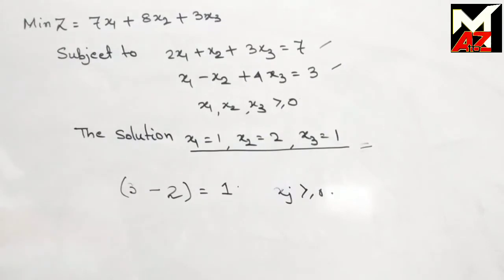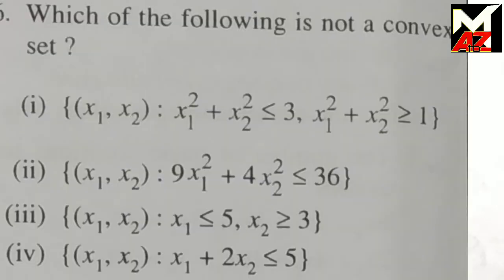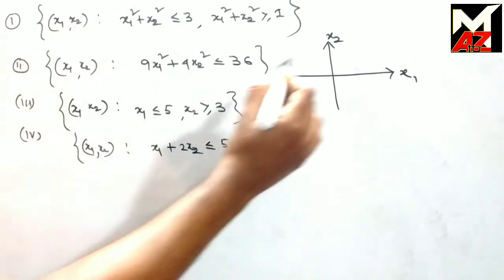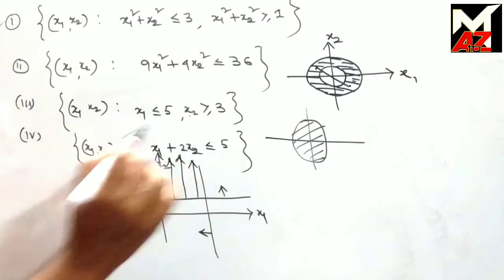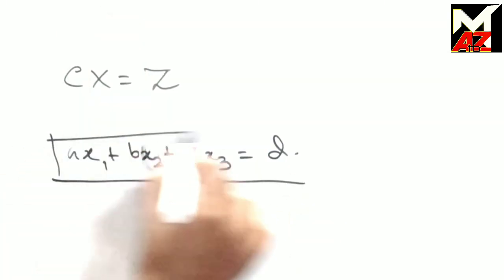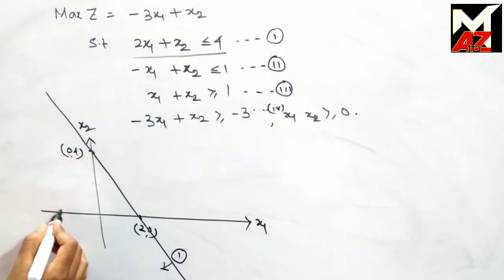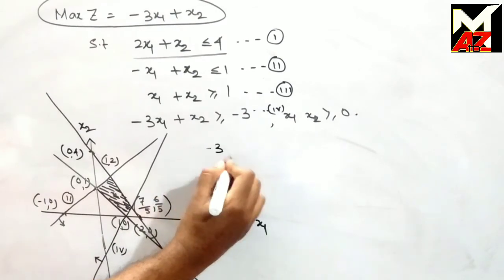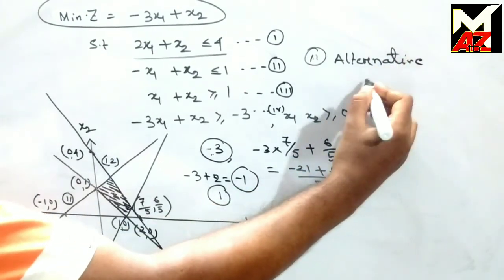LINEAR PROGRAMMING PROBLEM (MCQ WITH EXPLANATION) COMPETITIVE MATH(Part:1)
Important MCQ of LPP with explanation